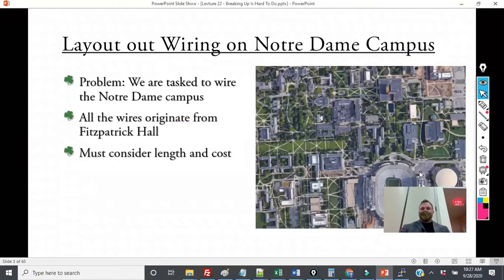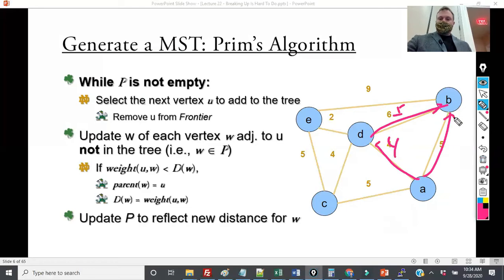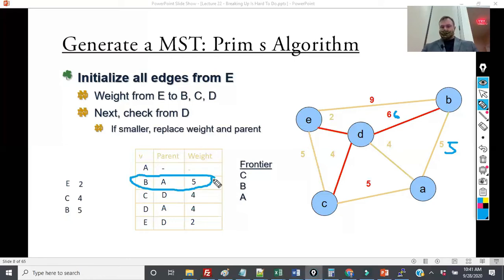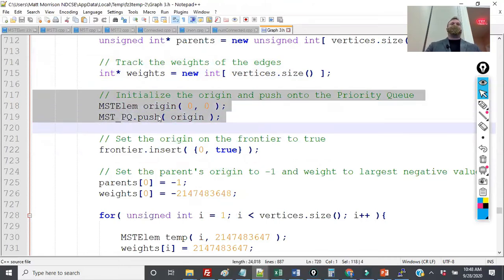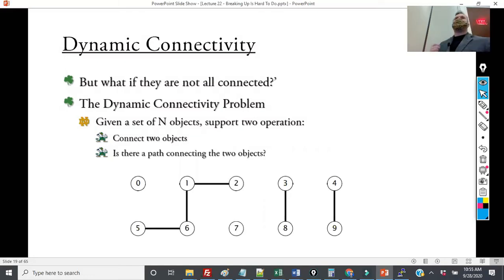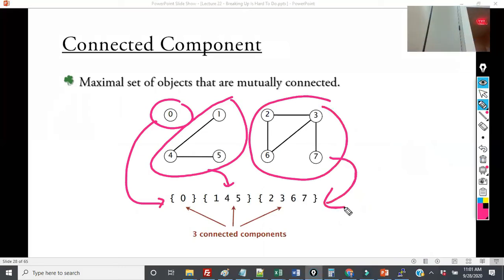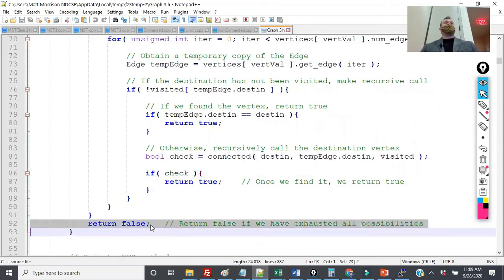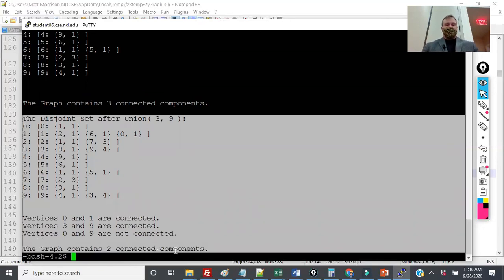CSE 20312 - Lecture 22 - Breaking Up Is Hard To Do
Prim's Algorithm (Minimum Spanning Trees) and Disjoint Sets (Union Find)